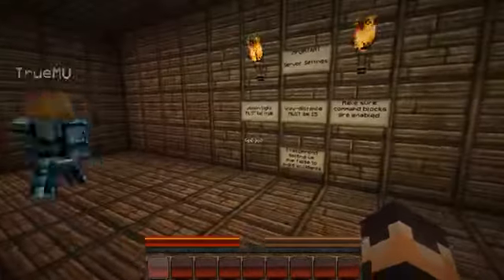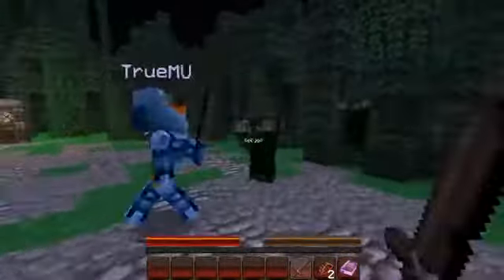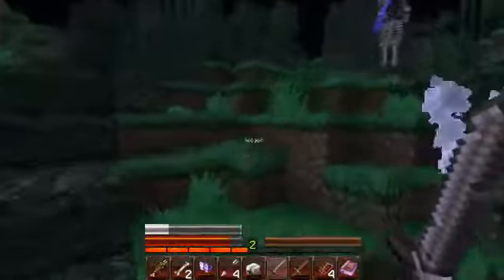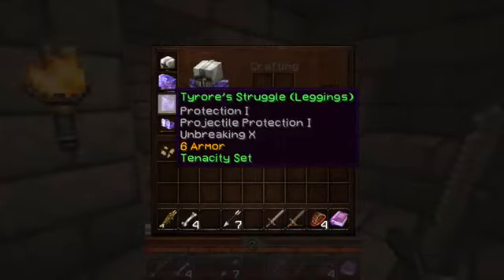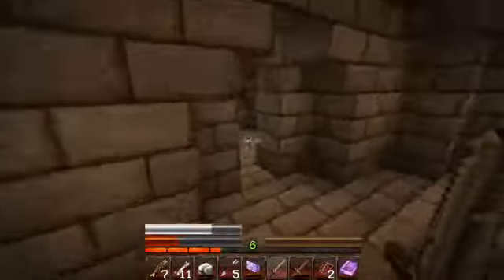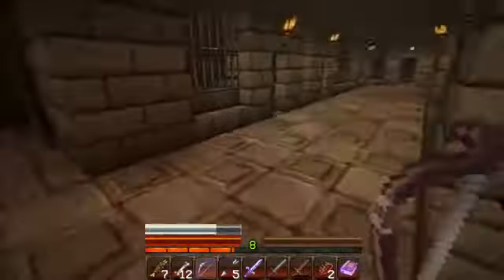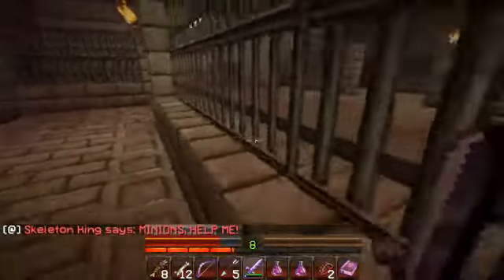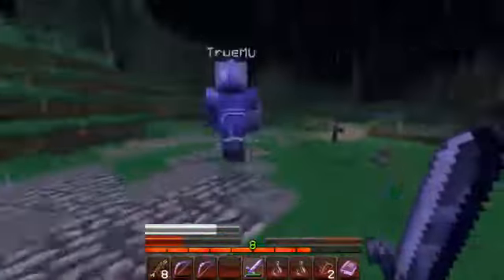Minecraft Herobrines Mansion Part 1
Welcome to Herobrine's Mansion! One of my personal favorite sky videos from when i was a kid. it is now january first, 2018 and sky has deleted skydoesminecraft. (His Main Minecraft Channel).

On July 6, 2017, Skydoesminecraft Reached out to His Subscribers to let them know that he will no longer be making Minecraft Videos.

But that's Why I'm here, right?

"Who even are you?"

i'll go home now.

Go Check out Adam (AKA Sky's Twitter, and current youtube channel!